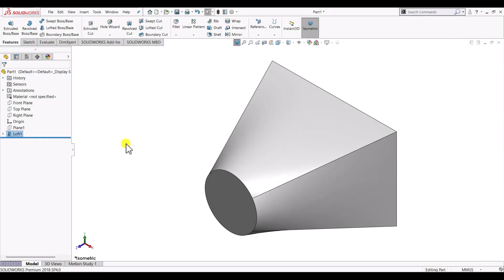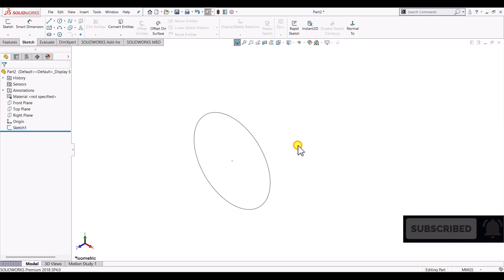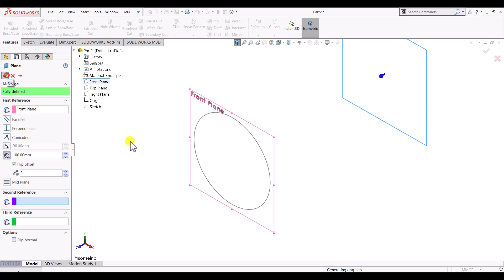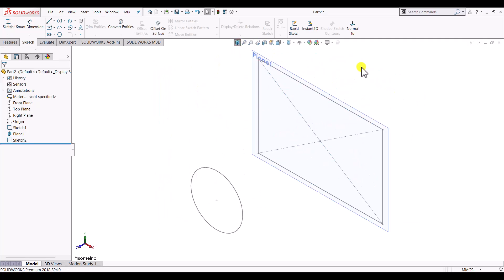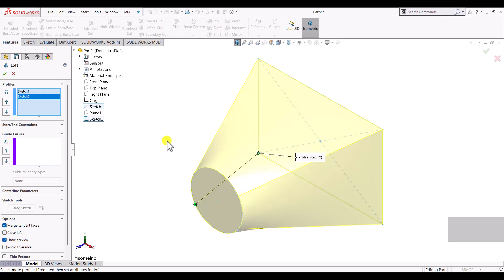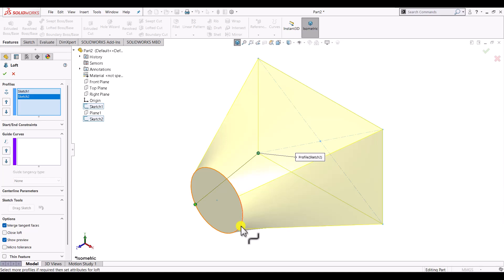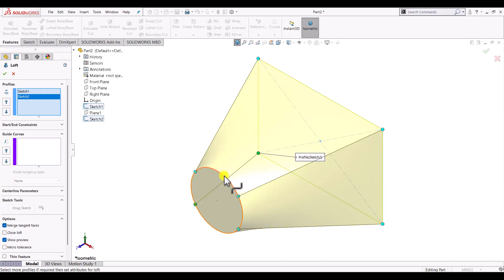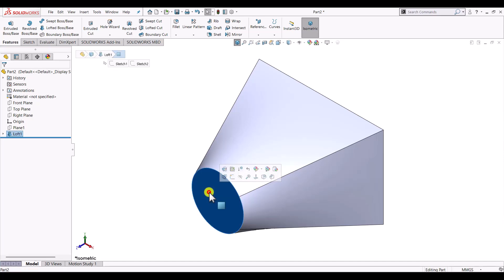⚡Solidworks Tutorial | Lofted Boss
Hello everyone,
In this video, we are going to create Lofted Boss feature using SOLIDWORKS.

AMAZON INDIA
1. Western Digital WD 2TB My Passport Portable External Hard Drive, Black - with Automatic Backup, 256Bit AES Hardware Encryption & Software Protection

2. Logitech MK275 Wireless Keyboard and Mouse Combo

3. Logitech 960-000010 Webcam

4. boAt Rockerz 510 Bluetooth Headphone with Thumping Bass, Up to 10H Playtime, Dual Connectivity Modes, Easy Access Controls and Ergonomic Design (Jazzy Blue)

5. Logitech Z120 Stereo Speaker (Black and White)

6. boAt Stone 190 Portable Wireless Speaker with 5W Sound, Bluetooth V5.0, IPX7 Water & Splash Resistance, Lightweight Build, TWS Feature and Carry Strap (Black)

7. Mi 10000mAH Li-Polymer Power Bank 2i (Black) with 18W Fast Charging

8. boAt Rockerz 255 Sports Wireless Headset with Super Extra Bass, IPX5 Water & Sweat Resistance, Qualcomm Chipset and Up to 6H Playback (Active Black)

9. Logitech X50 Wireless Speakers (Yellow)

10. JBL GO Portable Wireless Bluetooth Speaker with Mic (Blue)

AMAZON INDIA

My mouse
Logitech B175 Wireless Mouse (Black) :

SOLIDWORKS BOOKS